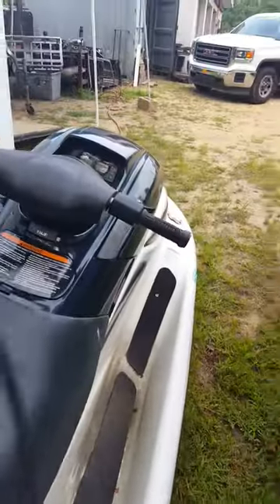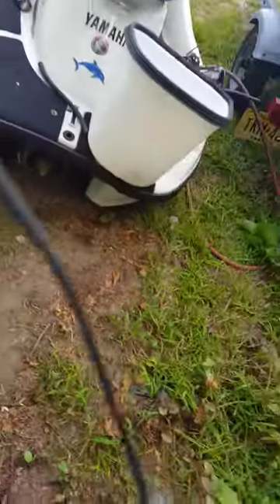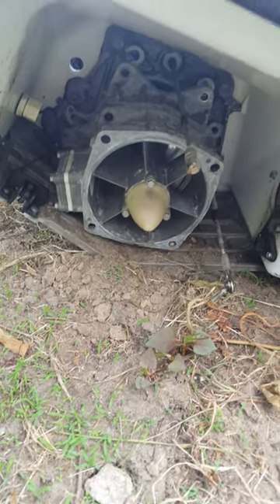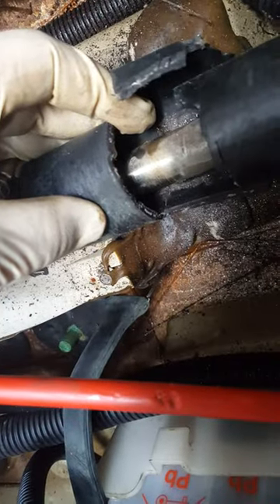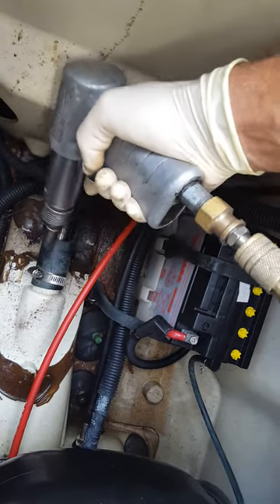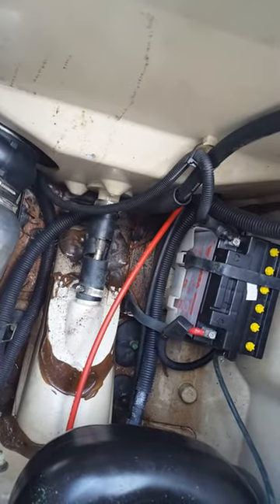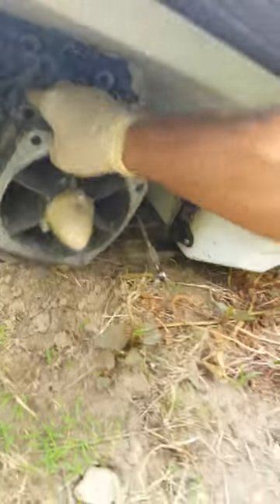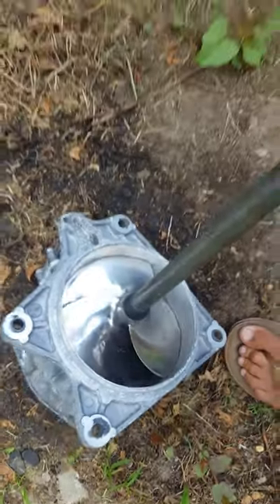how to remove stuck driveshaft impeller housing xl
xlt800 xlt1200 xl1200 gp1200r gp1300r how to remove stuck shaft without pulling motor and replacing cut shaft.